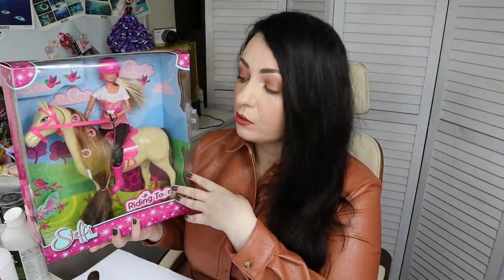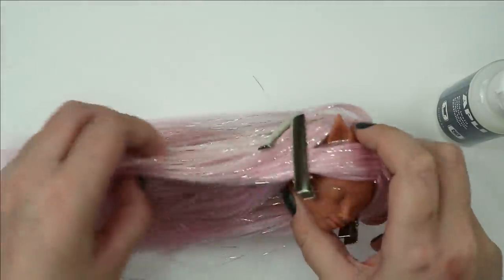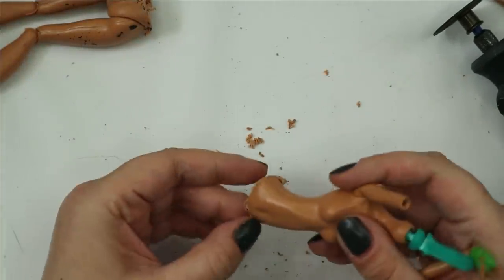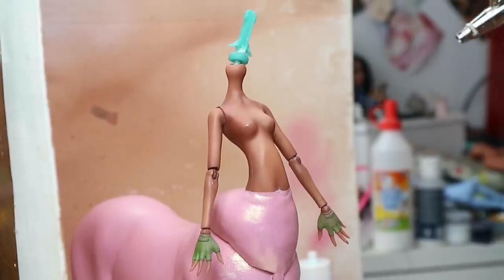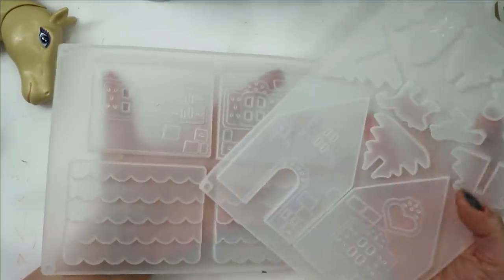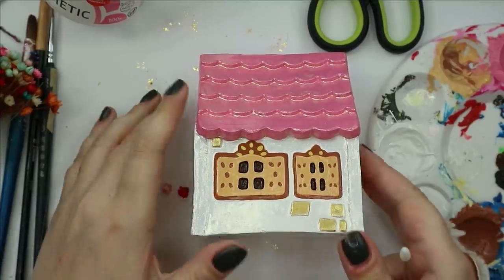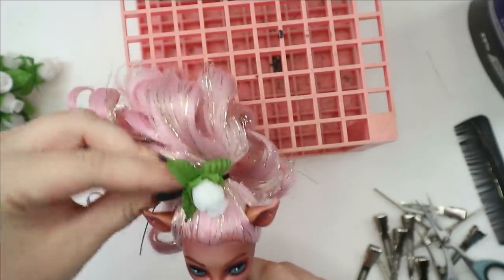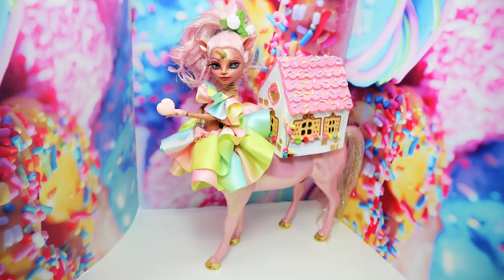Making Dollightful Inspired Rainbow Unicorn doll / /Monster High Doll Repaint by Poppen Atelier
If you connect a doll and a horse - will it make a unicorn? We will figure it out in this doll (and horse) makeover :-)